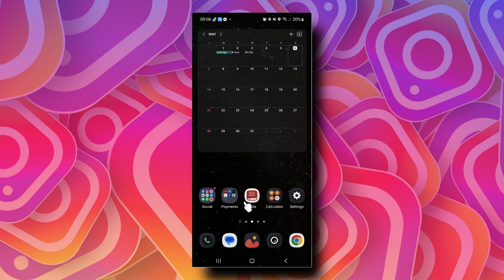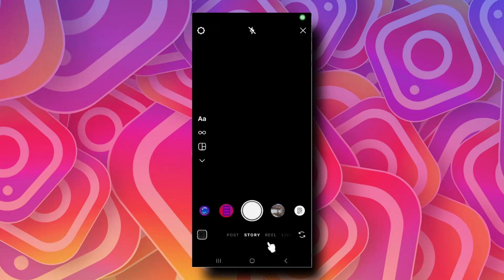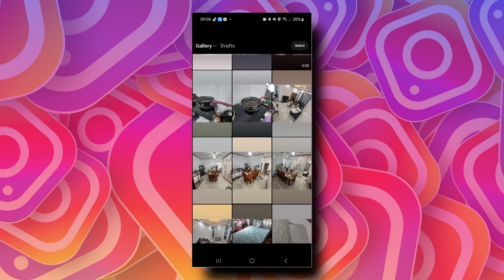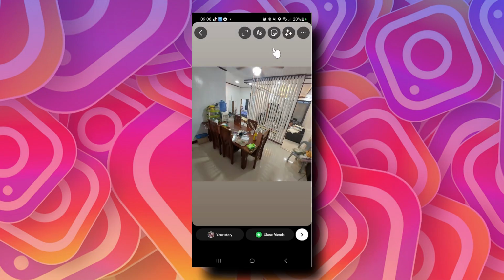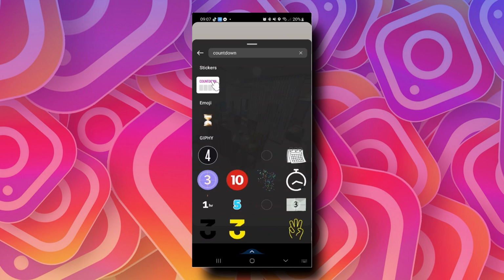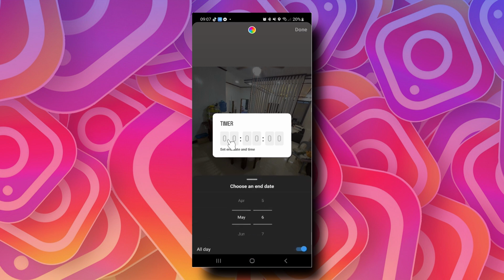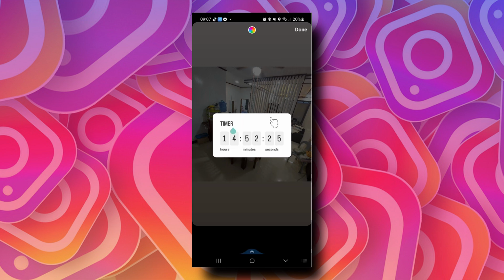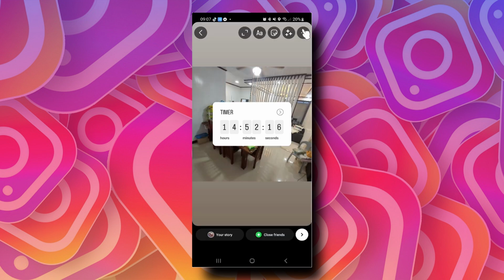How Do You Set A Timer on Instagram Camera 2024#tutorial2024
As of 2024, Instagram does not offer a built-in timer feature within its camera for taking photos or recording videos directly in the app. However, there are some workarounds you can use to achieve a similar effect:

1. Using Your Phone’s Camera Timer
Open Your Phone’s Camera App: Most smartphones have a built-in timer feature in the camera app.
Set the Timer: Set the timer to your desired countdown (usually 3, 5, or 10 seconds).
Take the Photo/Video: Position your phone, start the timer, and get into position.
Upload to Instagram: After capturing your photo or video, open Instagram and upload it from your camera roll.

2. Using Third-Party Apps
Download a Third-Party Camera App: There are several camera apps available that include a timer feature. Some popular ones include Camera+ (iOS) or Open Camera (Android).
Set the Timer and Capture: Use the app to set a timer and capture your photo or video.
Upload to Instagram: Once you've taken the photo or video, open Instagram and upload it.

3. Using Instagram’s Hands-Free Feature for Videos
Open Instagram Camera: Swipe right from your feed or tap the "+" icon and select "Story" to open the Instagram camera.
Select the Hands-Free Option: At the bottom of the screen, swipe through the camera modes and select "Hands-Free."
Start Recording: Tap the record button, and Instagram will start recording without you having to hold the button down.
Stop Recording: Tap the button again to stop recording. This is useful for videos but doesn’t set a countdown timer.

4. Use Boomerang Mode
Open Instagram Camera: Open Instagram and swipe right to access the camera.
Select Boomerang: Choose "Boomerang" from the options at the bottom.
Record: Tap and hold the record button to create a quick looping video. While this doesn’t have a timer, it’s a fun way to create content without holding the button down.

These methods allow you to work around the absence of a native timer feature in the Instagram camera.